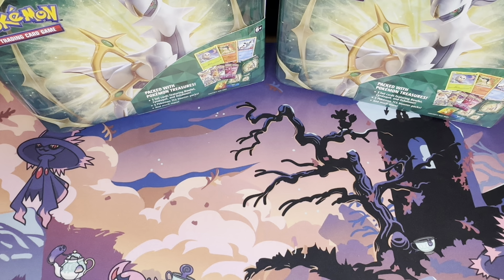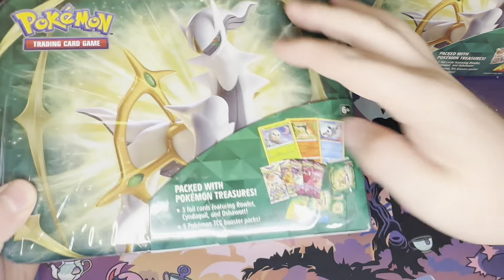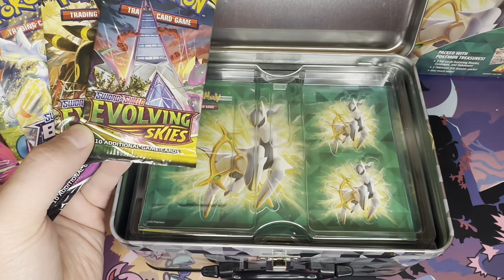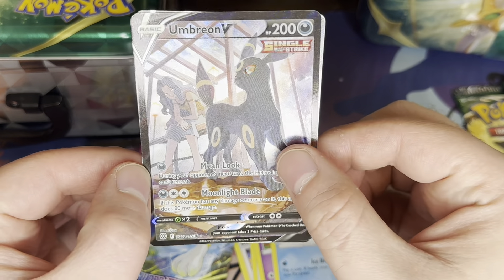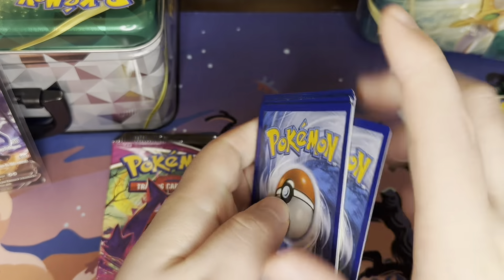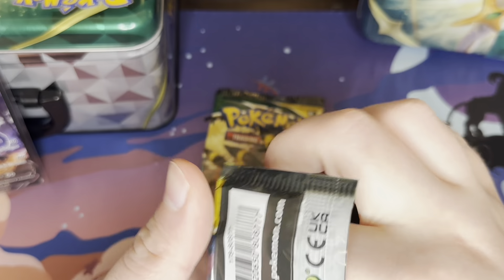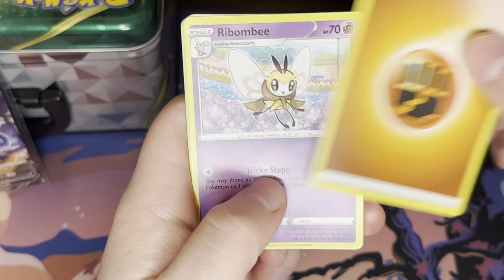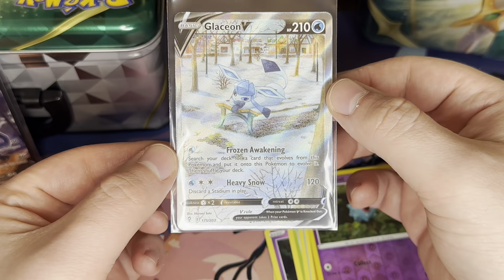Pokémon’s 2022 Collector Chests are back at Target - now with Evolving Skies! We pulled an ALT ART!